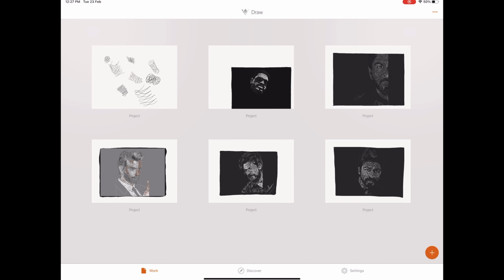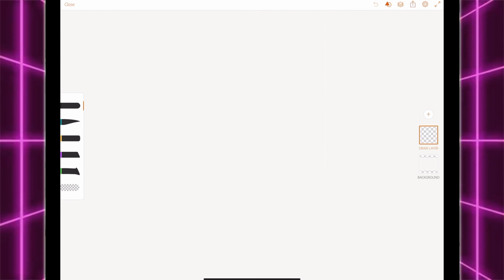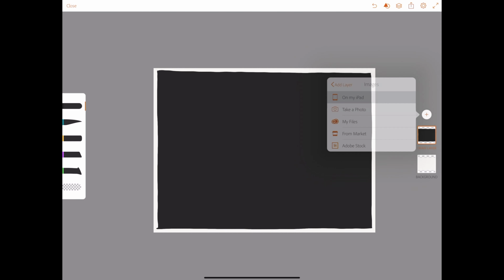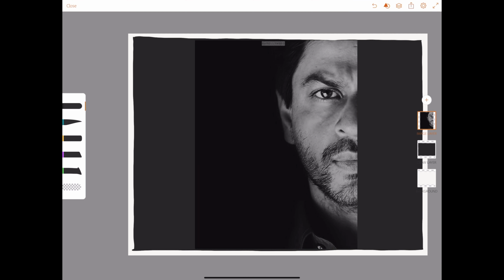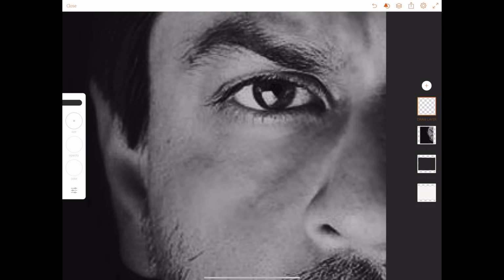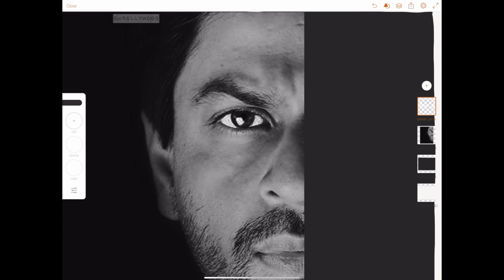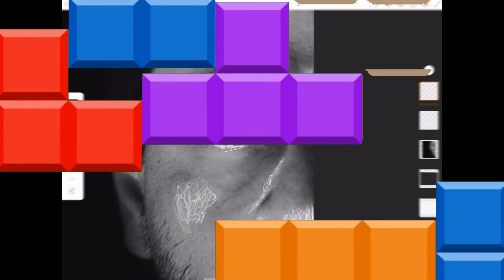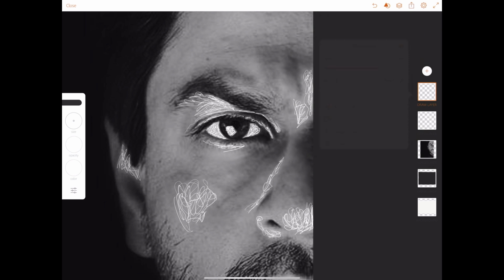How to draw scribble art? || step by step tutorial || how to do scribble art using adobe draw?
Digital drawing is comparatively easy and not time consuming style. This tutorial gives step by step derails of using scribble art digital drawing.

Hardwares used : iPad Pro 2020 12 inch, Apple Pencil gen 2

Softwares used : Adobe draw.

With Adobe draw installed, this can be done in any tablet , windows computer Macintosh or android mobile.

Once watched the tutorial kindly try the method and do comment how it turned out for you.